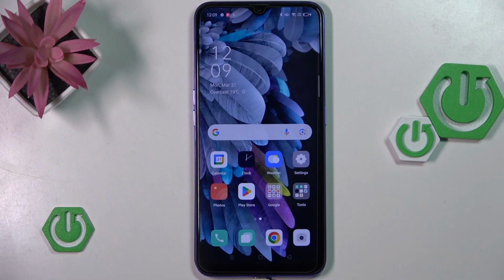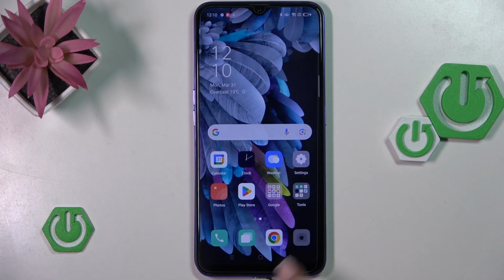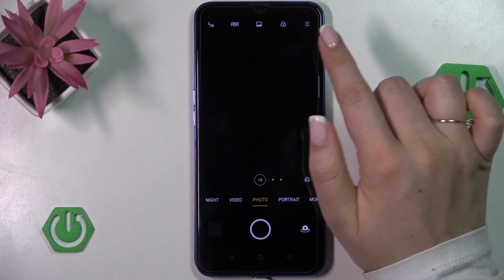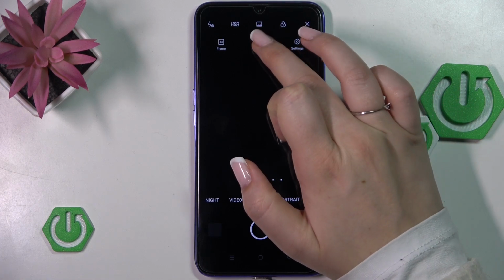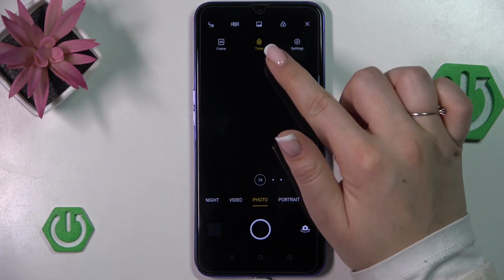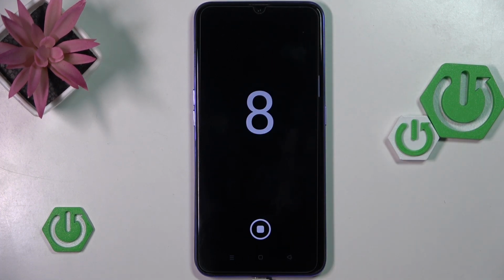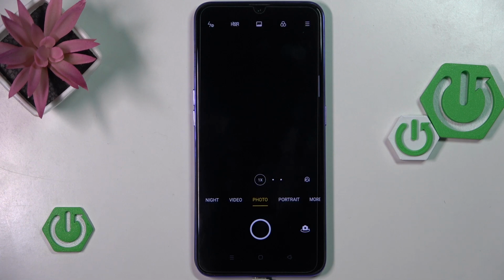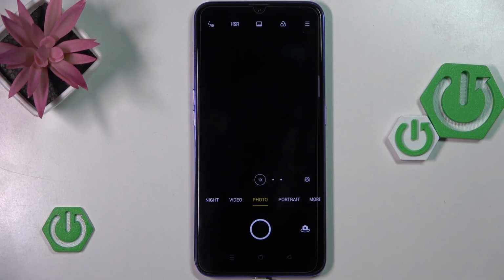How to Set Up Camera Timer on OPPO A7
Setting up a camera timer allows you to take hands-free photos with a delay, giving you time to get in the frame or steady your hands. This guide will show you how to enable the camera timer on your OPPO A7, so you can easily capture the perfect shot without rushing. Whether you're taking group photos or selfies, the timer feature adds convenience to your photography.

How to Enable Camera Timer on OPPO A7?
How to Activate Timer for Camera on OPPO A7?
How to Use Camera Timer on OPPO A7?
How to Set Timer for Photos on OPPO A7?